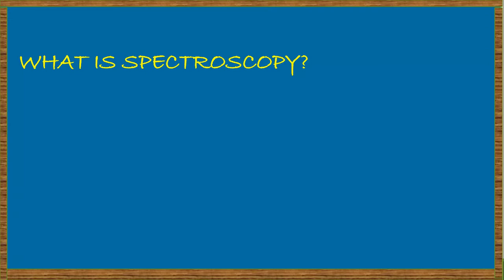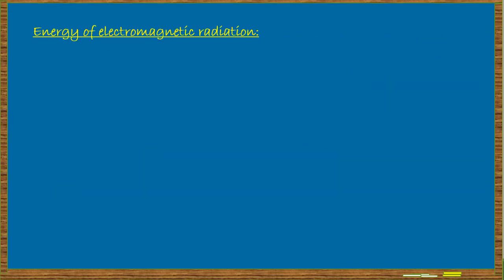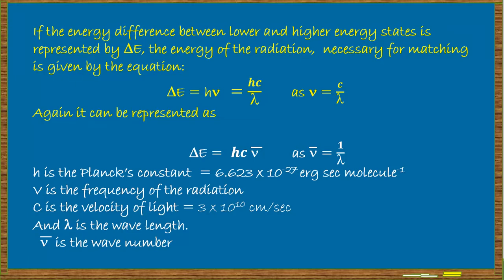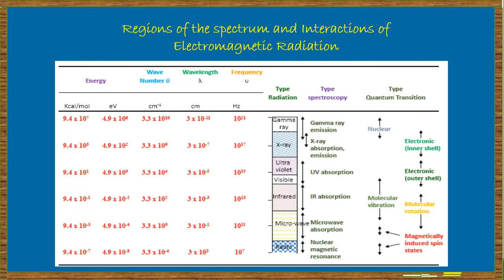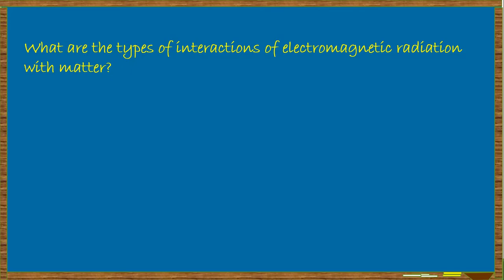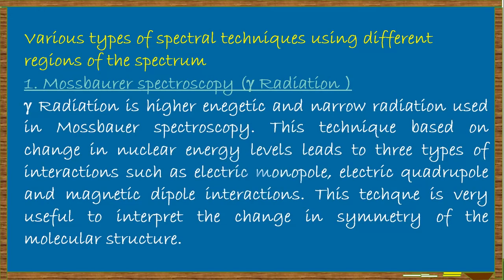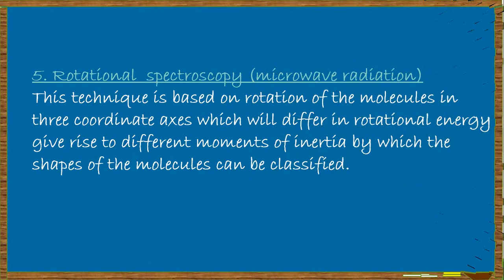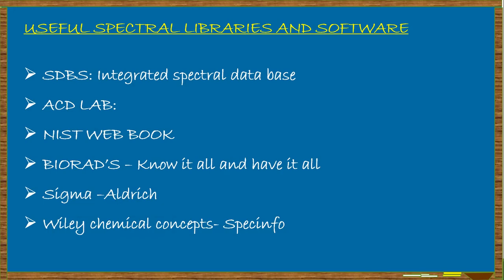SPECTROSCOPY BASIC PRINCIPLE-CSIR NET-SLET-TRB-IIT-JEE-CHEMISTRY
THIS VIDEO CONTAINS SPECTROSCOPIC PRINCIPLE AND TYPES. DIFFERENT TERMINOLOGIES AND DIFFERENT REGION OF THE SPECTRUM AND THEIR BASIC APPLICATIONS ARE GIVEN. HOPE IT WILL BE USEFUL TO LAID FOUNDATION FOR FORTH COMING VIDEOS ON SPECTROSPY.